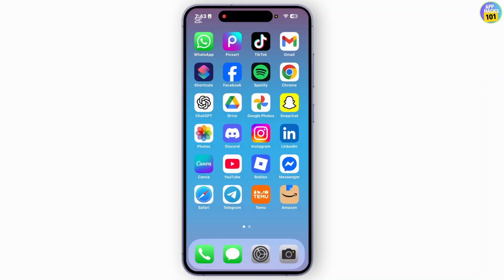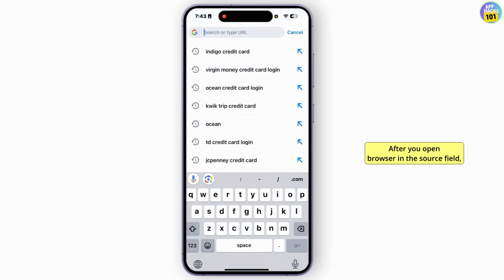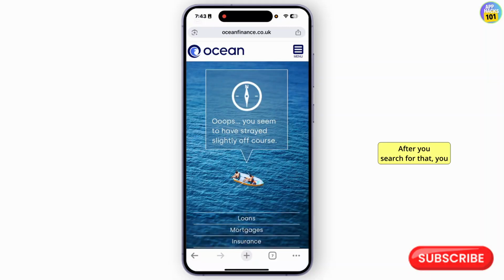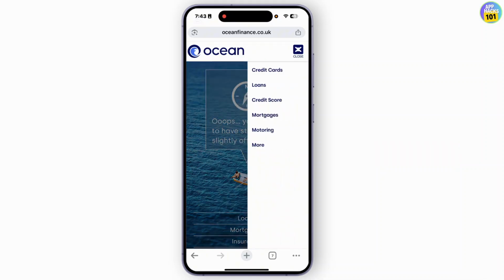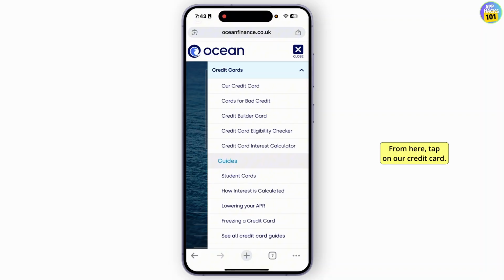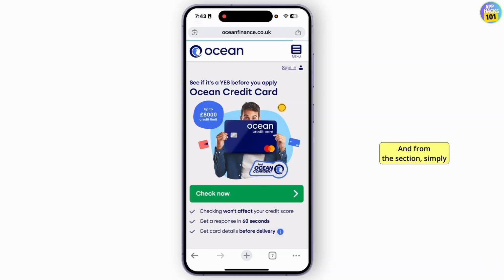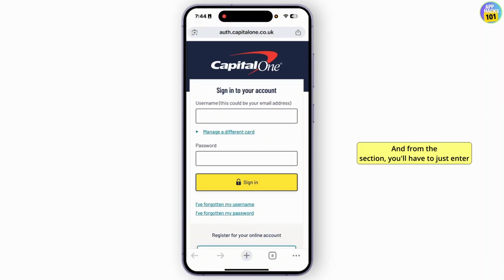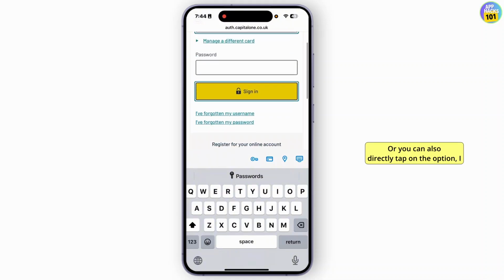How To Login Into Ocean Credit Card Online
Want to access your Ocean Credit Card account online quickly and securely? This video will guide you through the steps on how to log in to your Ocean Credit Card account with ease. Whether you're asking, "How do I login to my Ocean Credit Card online?" or need help navigating the online portal, this tutorial has you covered. Learn the steps to access your account and manage your card conveniently. Watch now to see how you can login into your Ocean Credit Card online today!

Timestamps:
00:00 How To Login Into Ocean Credit Card Online
00:06 How Do I Login to My Ocean Credit Card?